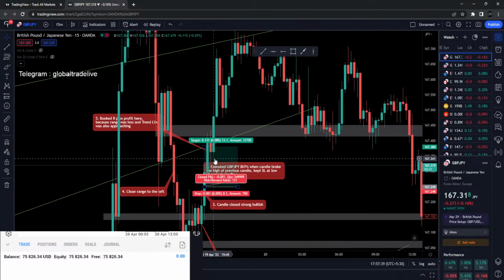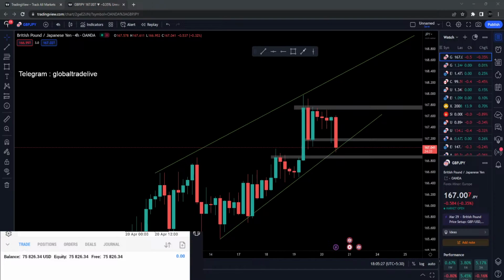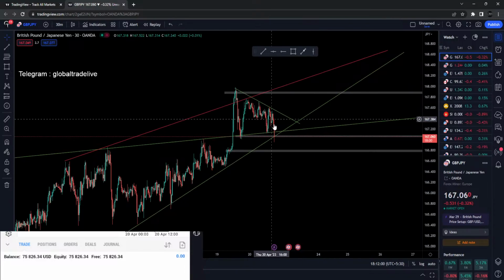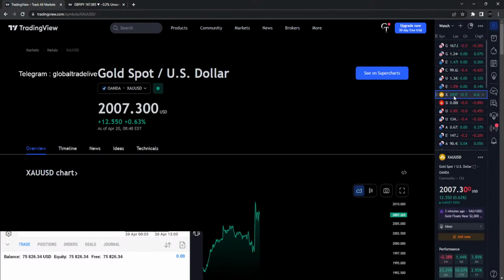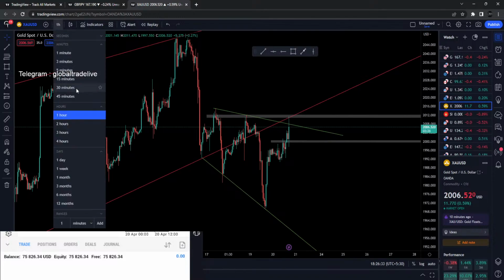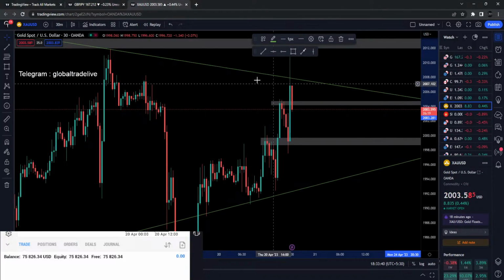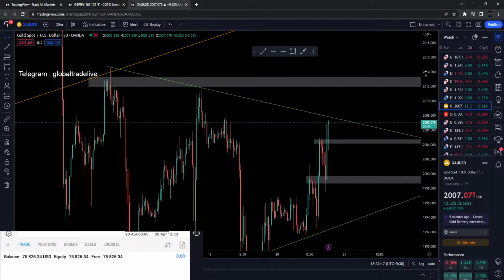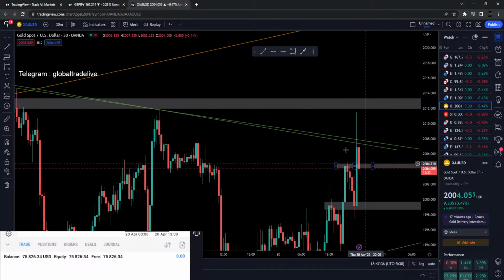Live Forex Trading - NY Session 20 April 2023